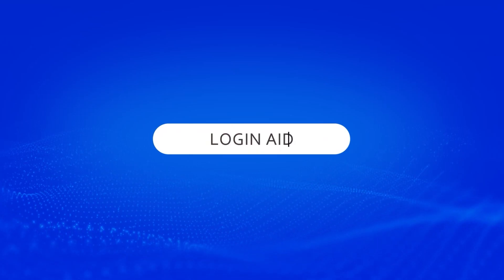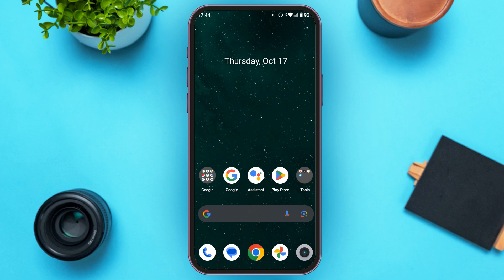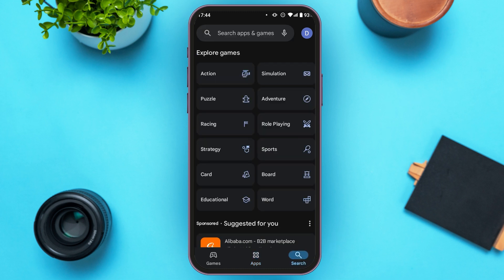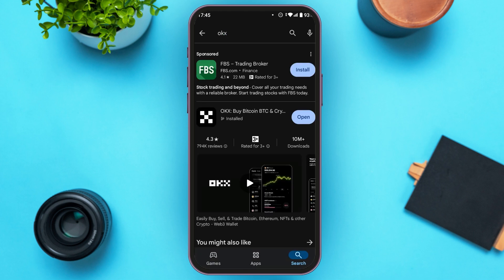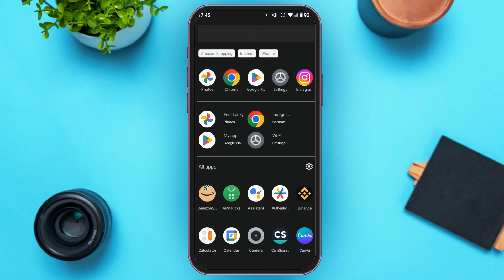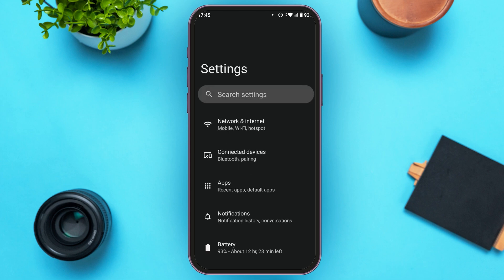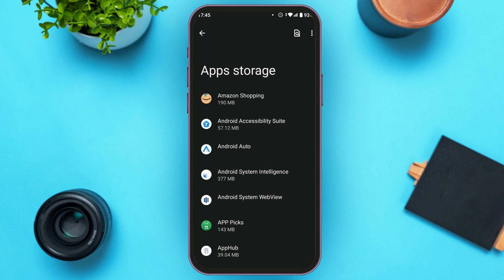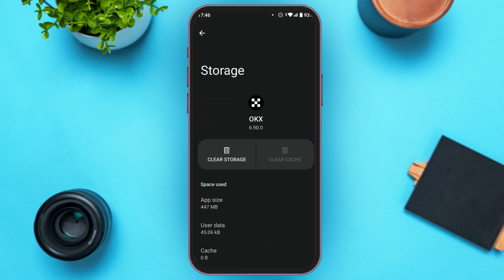How To Fix OKX App Not Working 2024 | Troubleshoot Your Crypto Trading Experience In OKX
In this video, we’ll guide you through the steps to fix issues with the OKX app not working. Whether you're facing problems with logging in, connectivity, or app crashes, we’ll cover effective troubleshooting tips to get your crypto trading back on track. Follow along as we provide solutions to ensure a smooth experience on the OKX app!